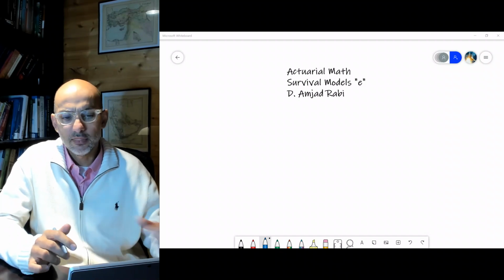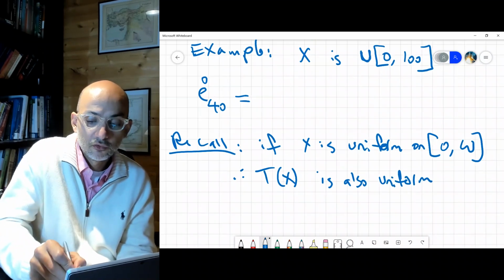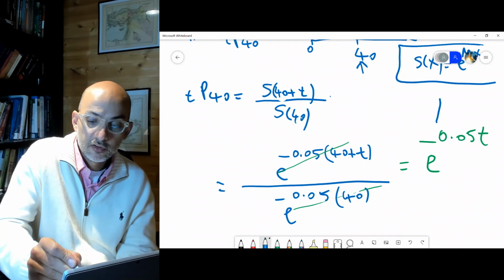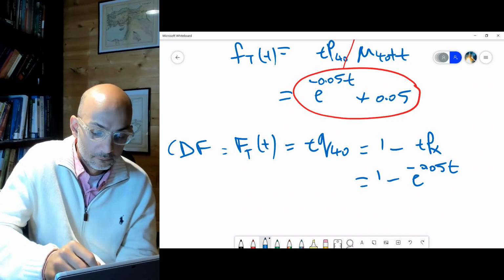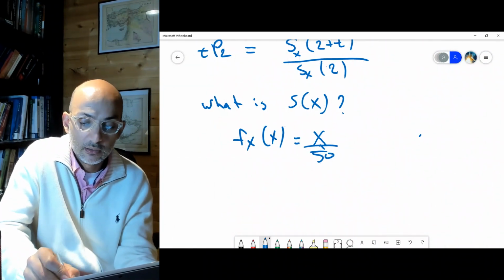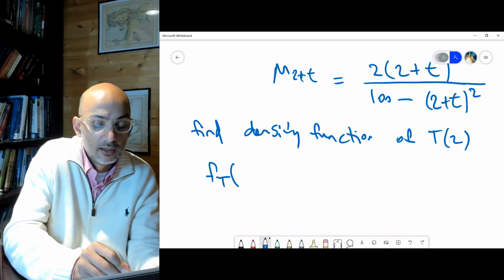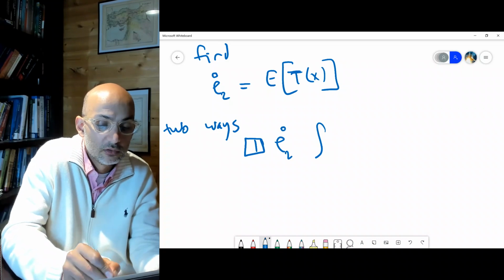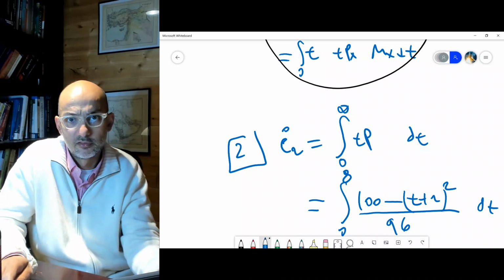4.5. Actuarial Math: Survival Models E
Mean and variance of T(x), ex.